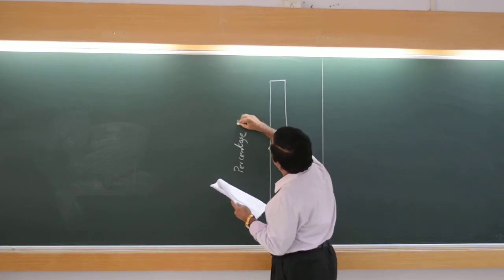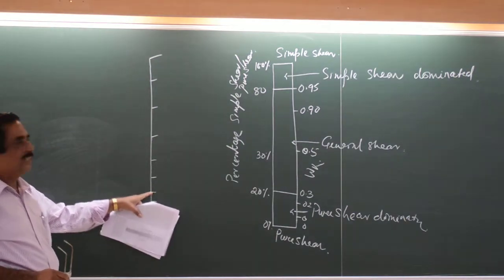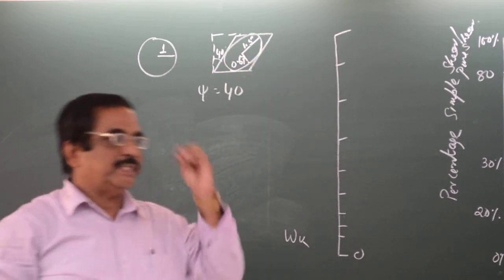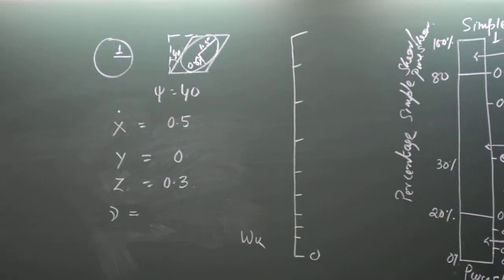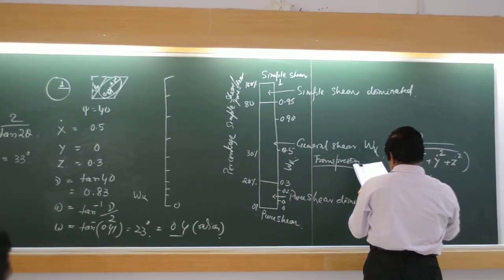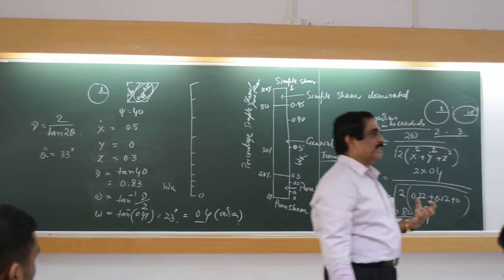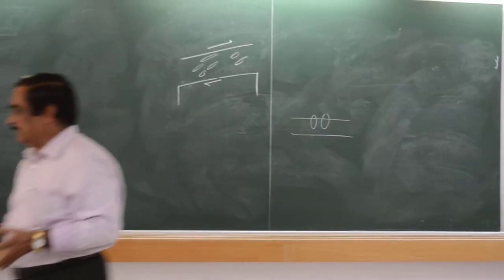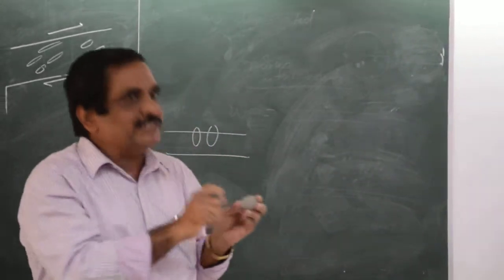Simple shear, Pure shear and General shear Part 3 by Prof. T.K. Biswal, IIT BOMBAY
This is purely a natural class room recording. No editing has been done. The whole lecture was given by Prof. Tapas Kumar Biswal, IIT Bombay. Course GS-649 (Tectonics and Mechanism of Mobile Belt).
Before watching this video please go through the previous Lectures.
Simple shear, Pure shear and General shear